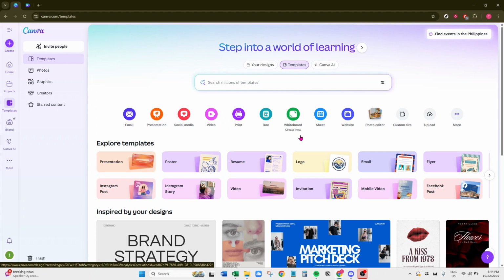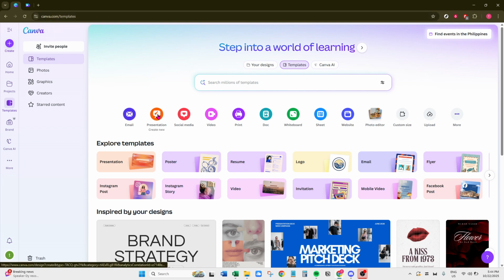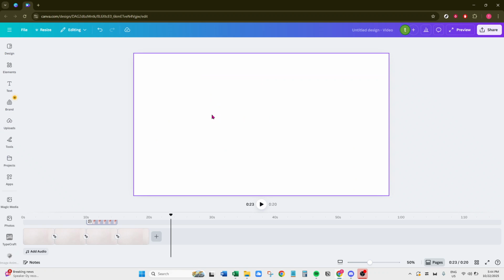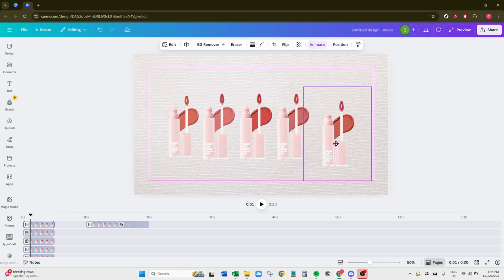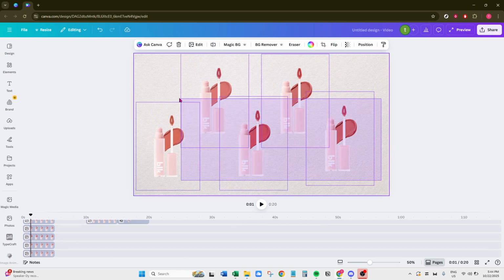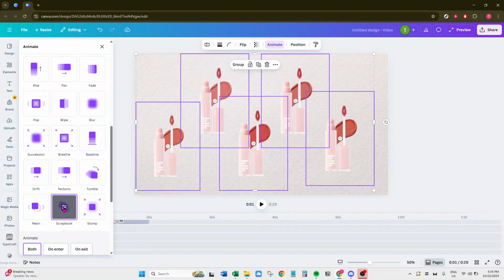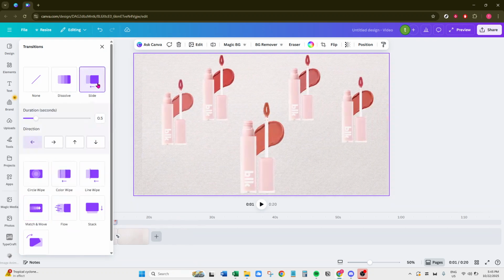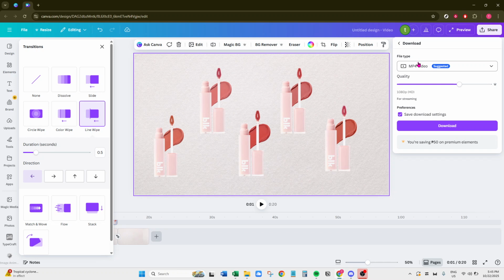How To Animate Product Demonstrations In Canva [2026 Guide]